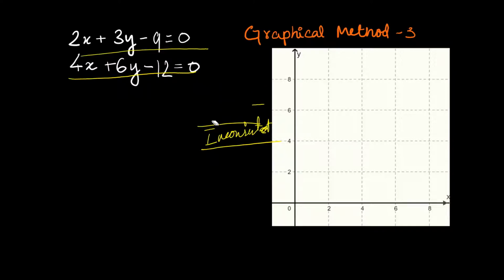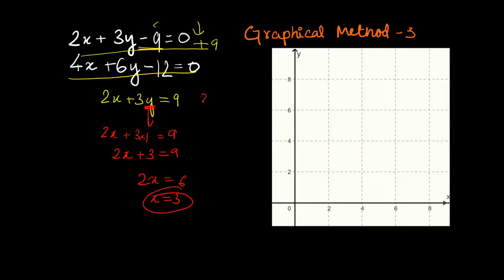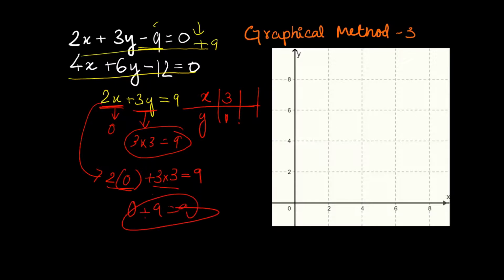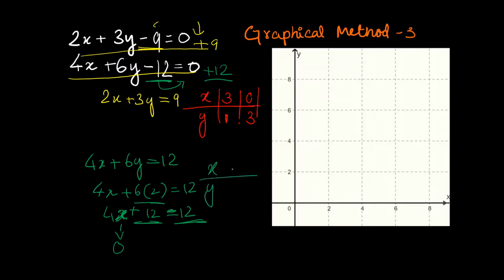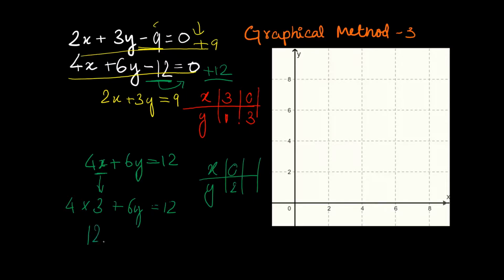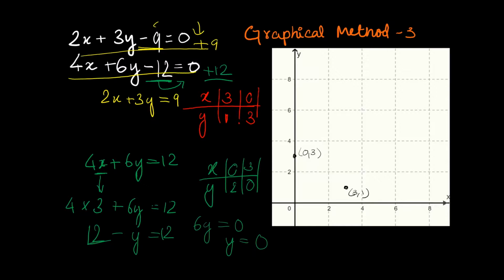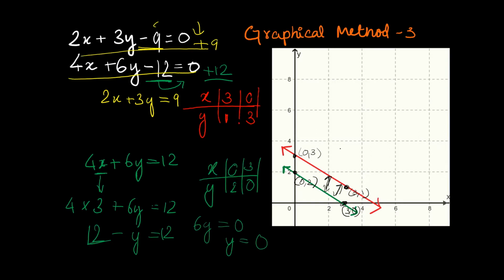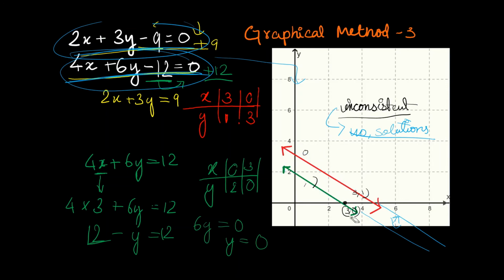LINEAR EQn IN 2 VAIABLES ( CH 3 ) || CBSE - NCERT || INCONSISTENT GRAPH METHOD || PART 4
explained -: inconsistent graph method
                   - how a inconsistent graph looks !?
                   - examples